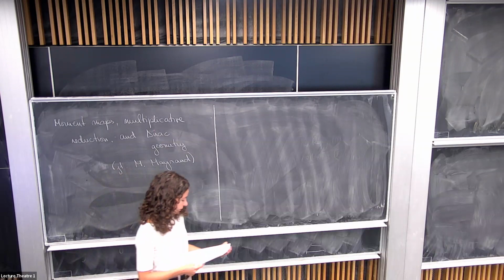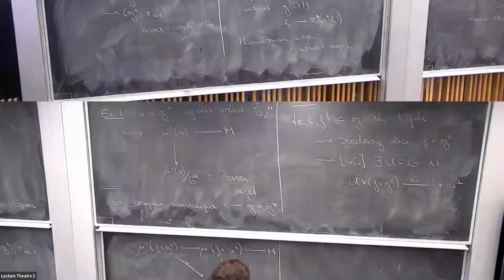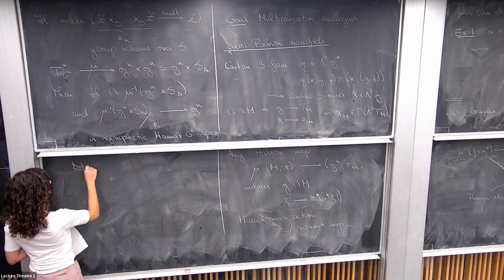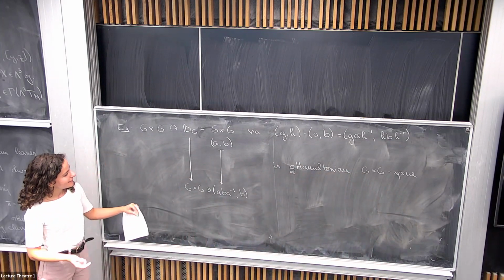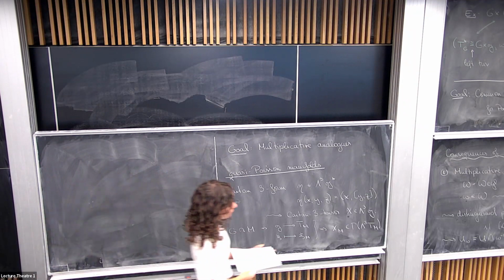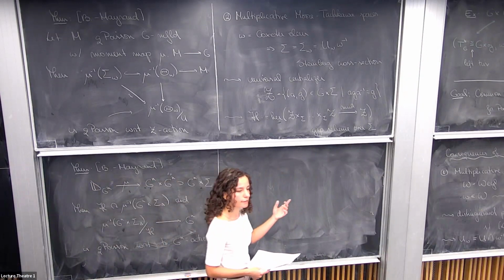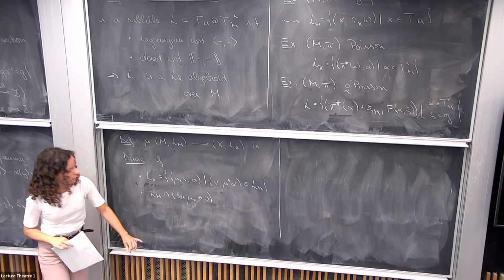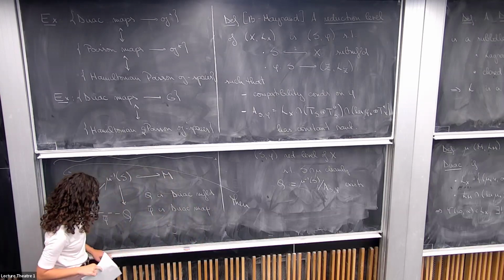Moment maps, multiplicative reduction, and Dirac geometry, Ana Balibanu - 31/08/23